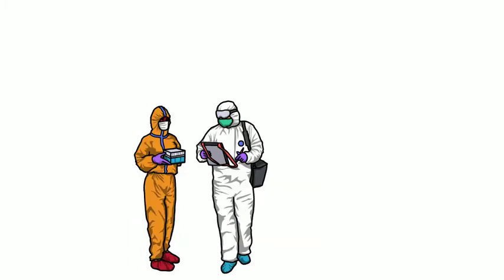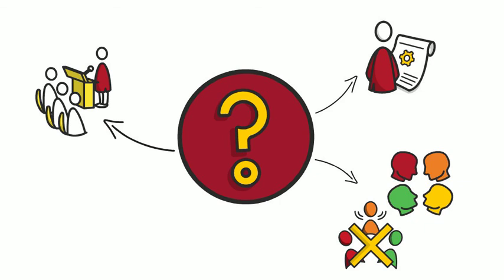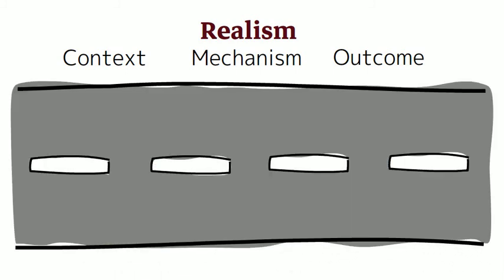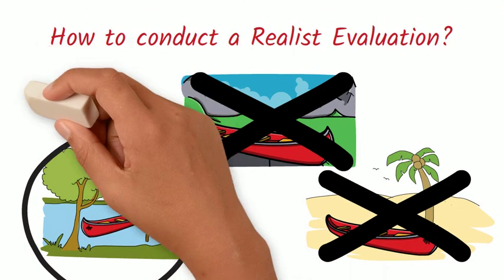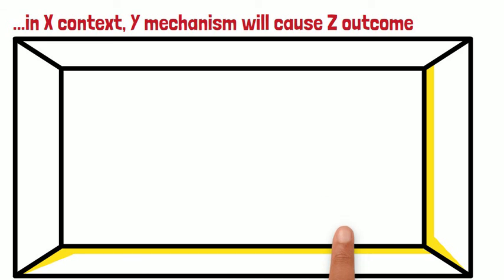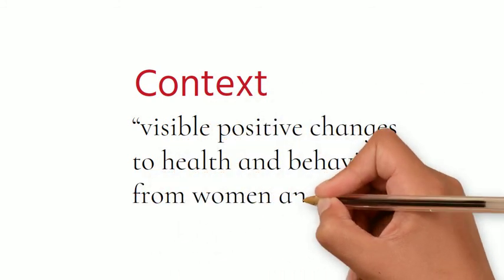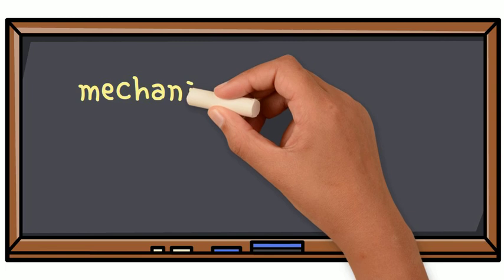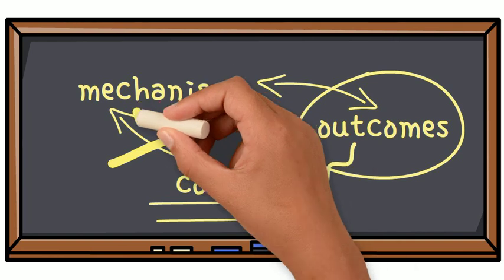Realist Evaluation Explained